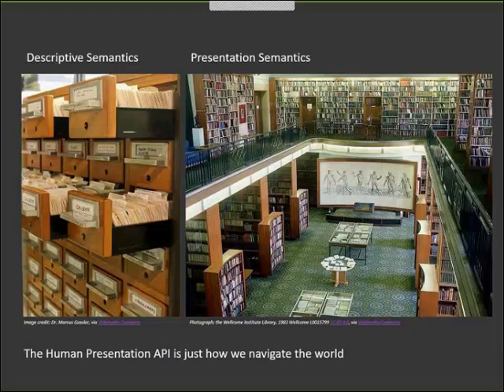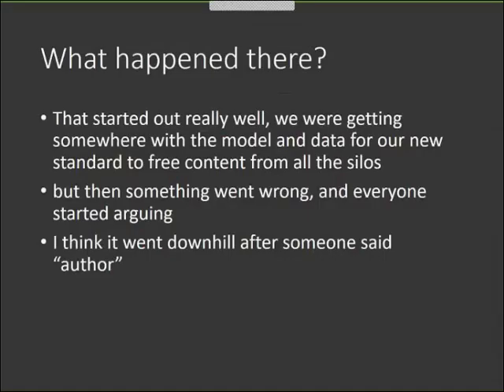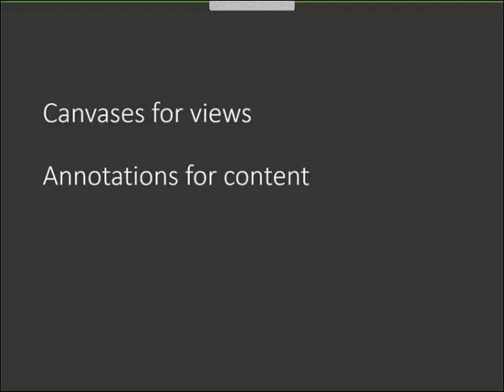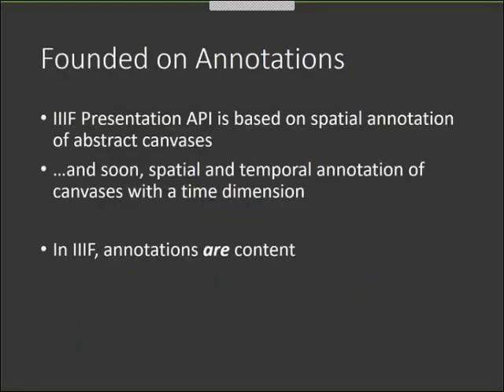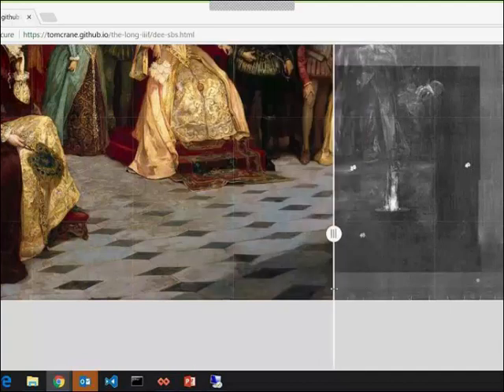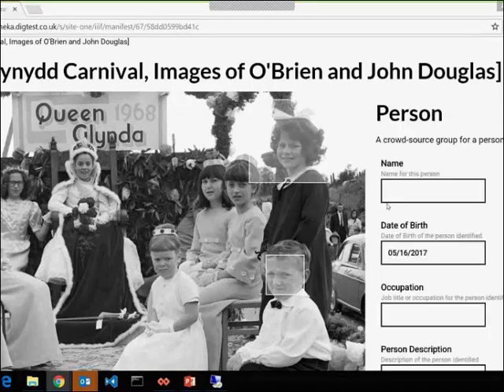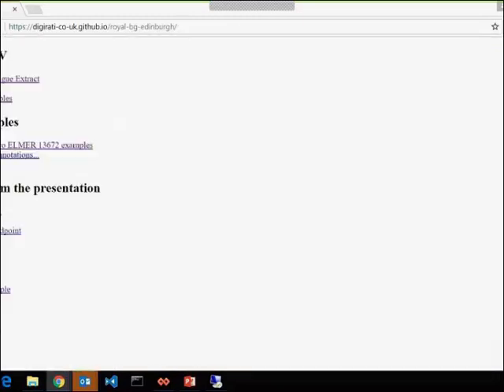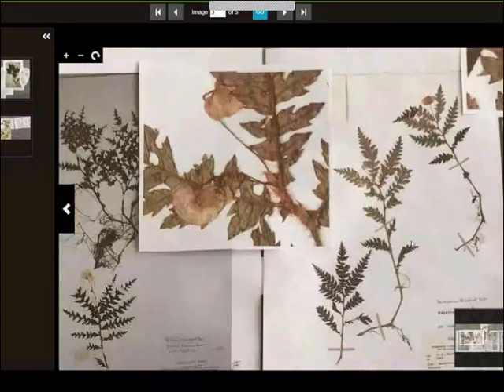International Image Interoperability Framework For Natural History Collections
This webinar was organised by the Royal Edinburgh Botanical Gardens and CETAF to give their community an introduction to IIIF and demonstrate how it can be used for their images and resources. Presented by Digirati's Technical Director Tom Crane.